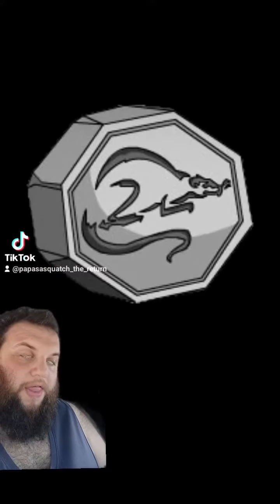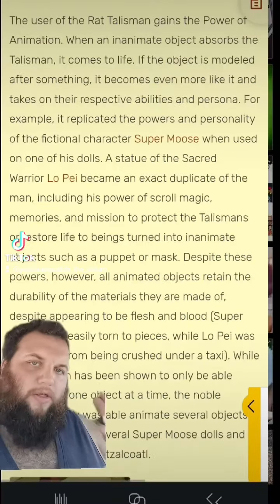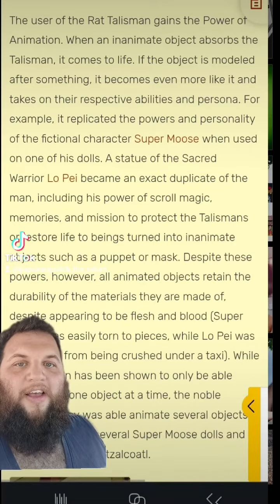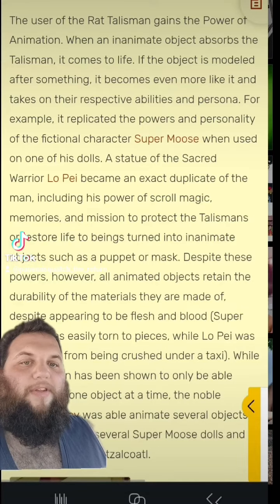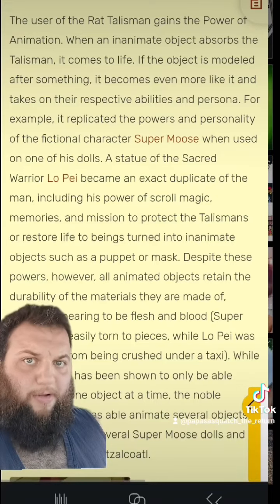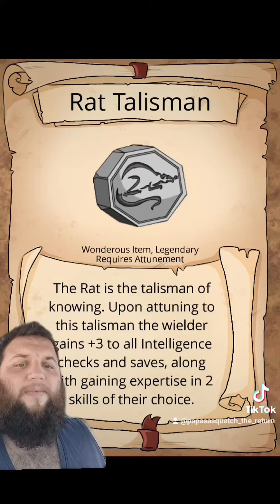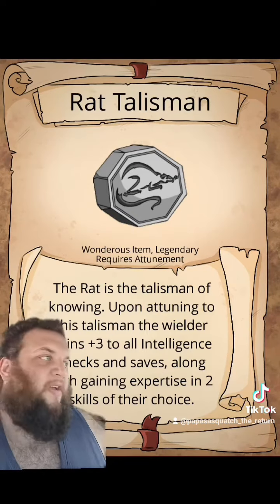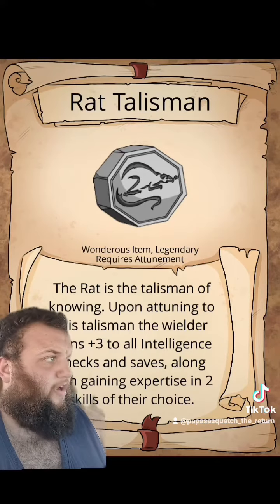Talking Cartoon Artifacts (Rat Talisman)